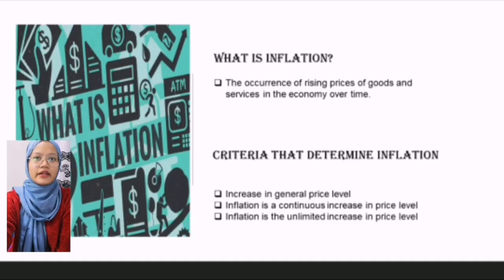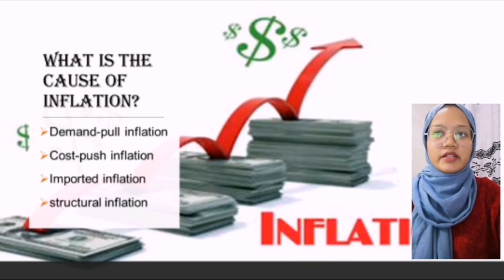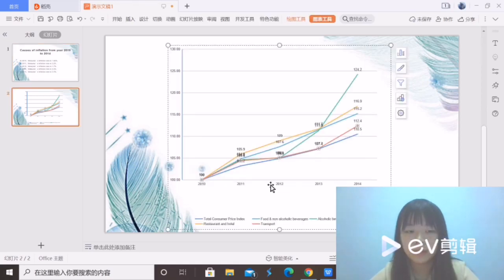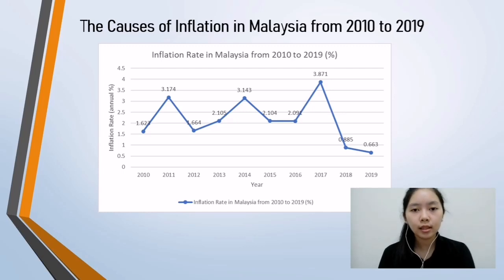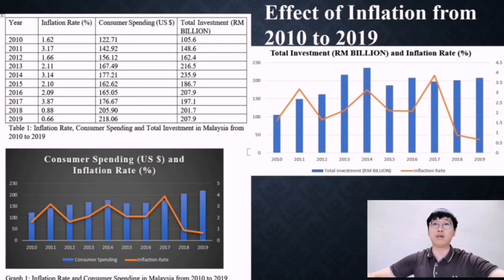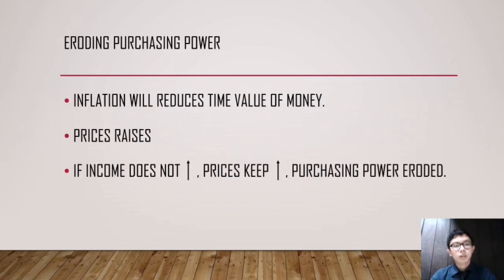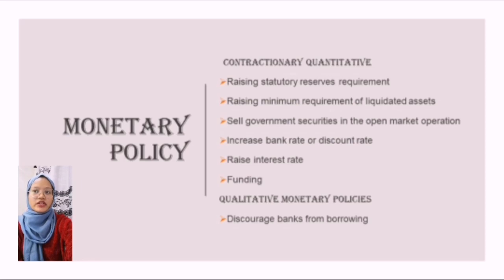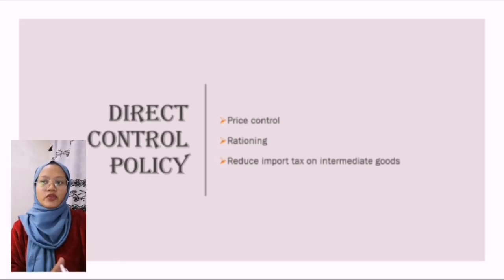Cause & effect inflation